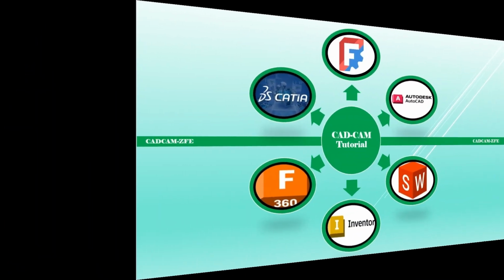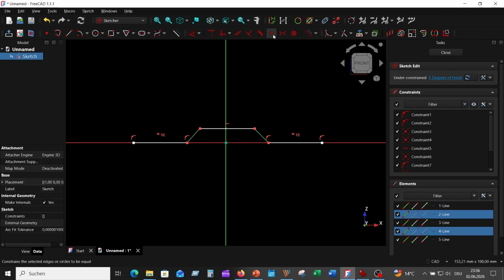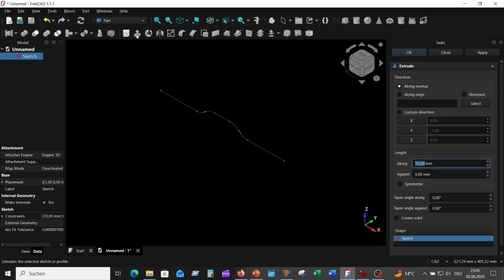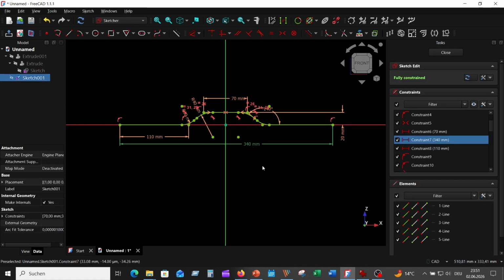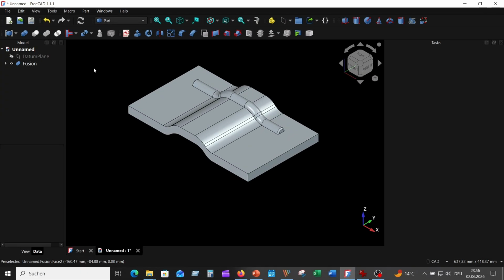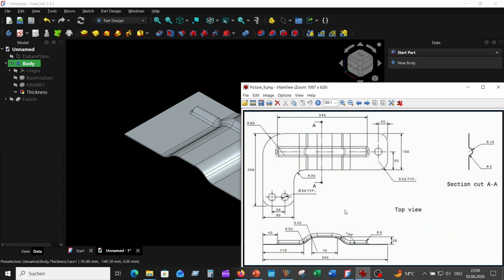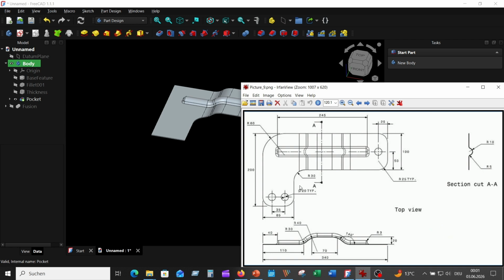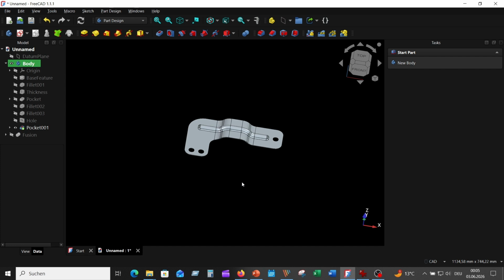FreeCAD Tutorial for beginners, 3D Exercise_#84__2D drawing to 3D solid part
In this quick and informative tutorial, I will show you,  how to create a 3D Model from existing 2D drawing, with the help of FreeCAD, part design, and Part Workbenches. The FreeCAD tools, that I used to solve this exercise are, Sketch, Extrude, Sweep, Union, Thickness, Pocket, Hole and Fillet.